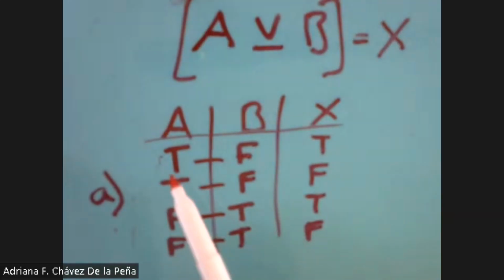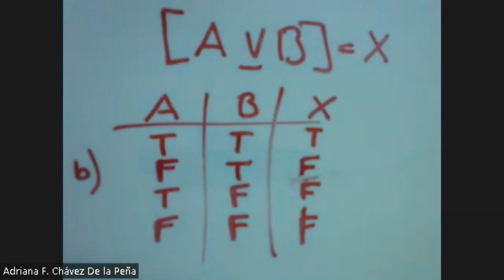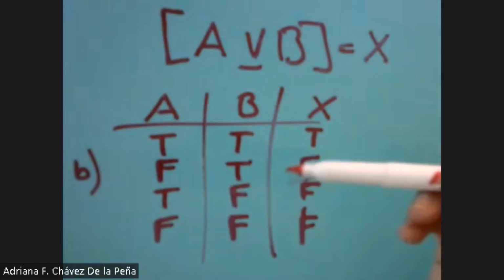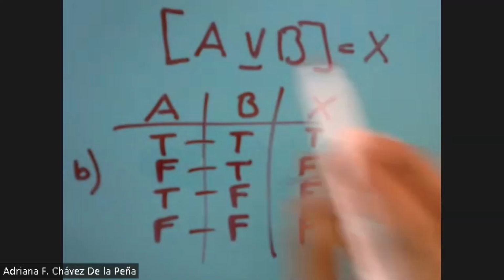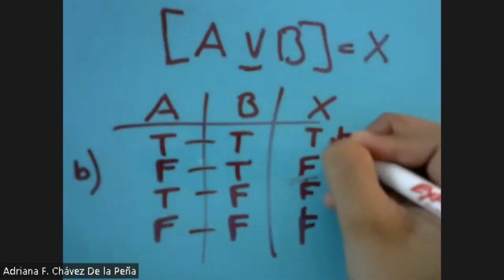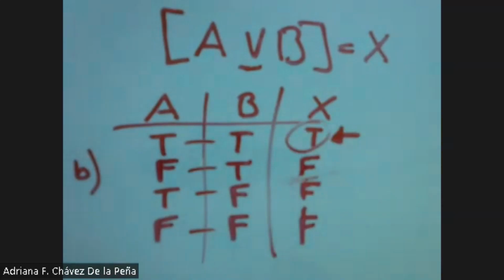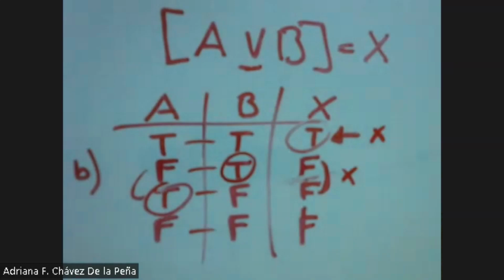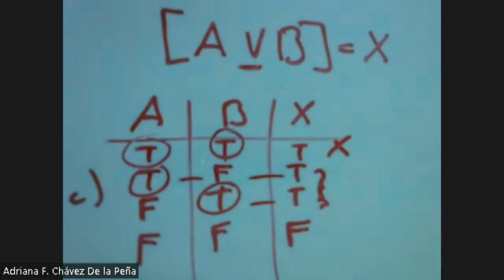Practice problem: The A XOR B Truth table (Constructing truth tables!)